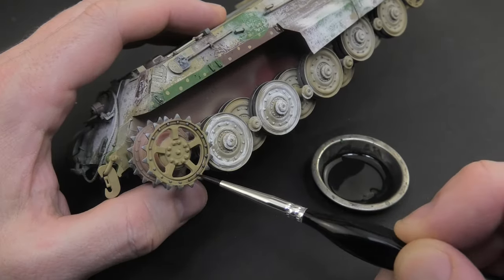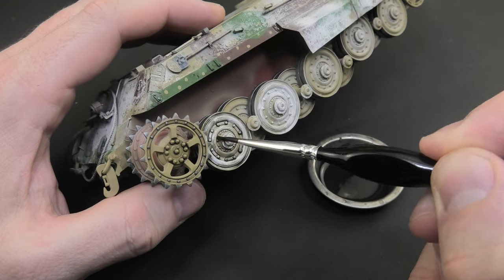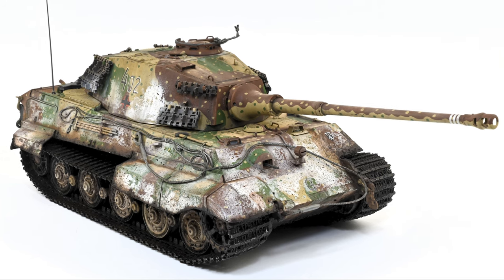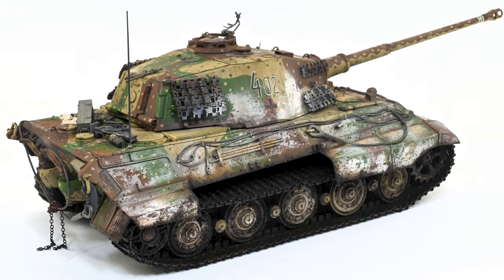THE KILLING MACHINE - KING TIGER [Dragon Model] in 1/35 scale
Painting and weathering of the King Tiger [Dragon Model] in 1/35 scale.